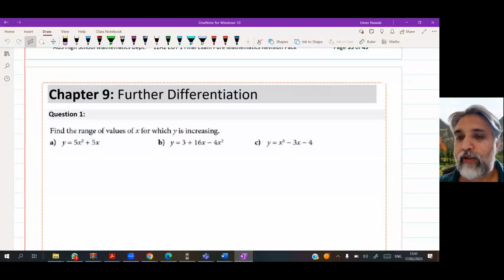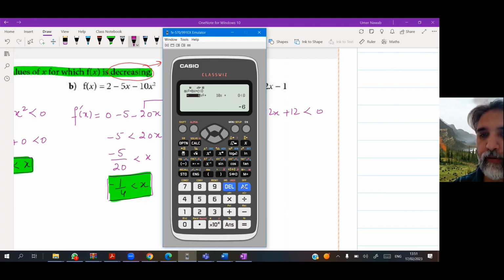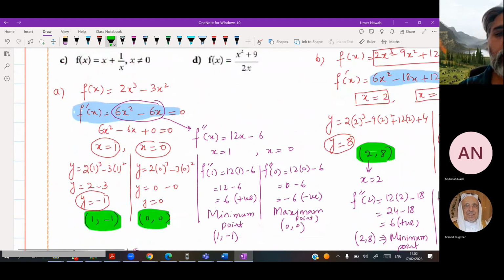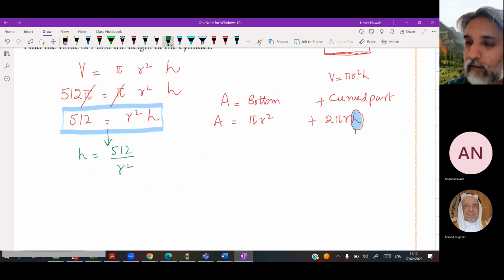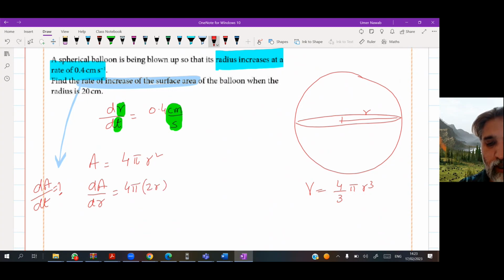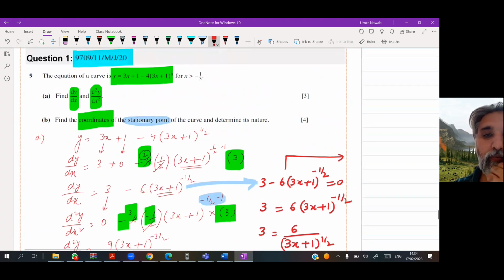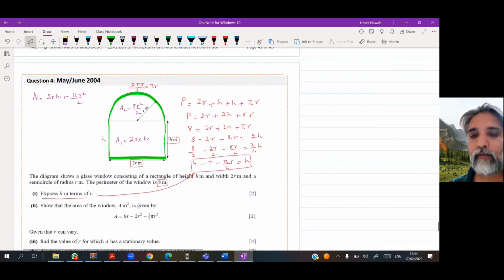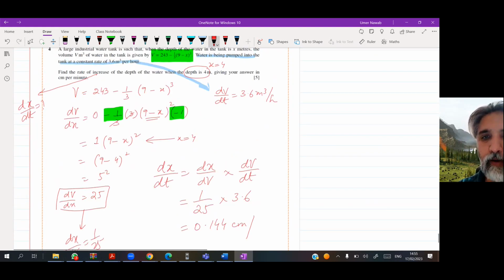11AS Revision Session 4 EOT2 Final Exam Pure Maths Further Differentiation